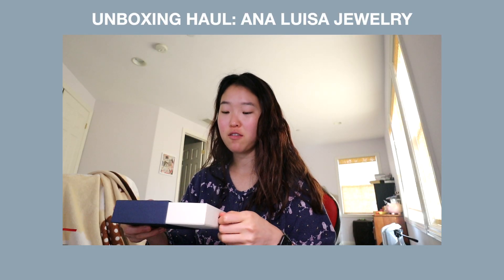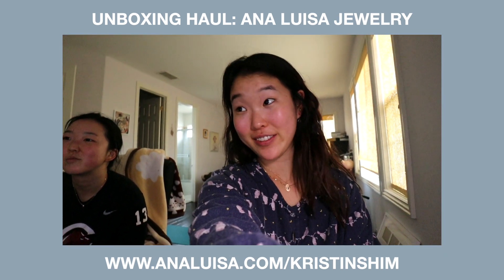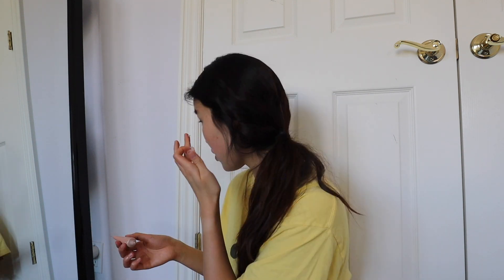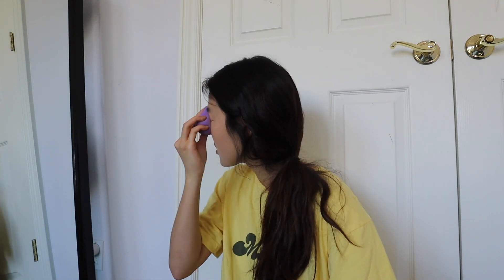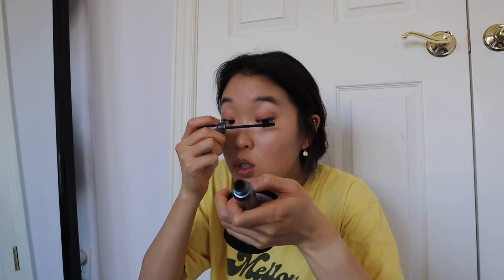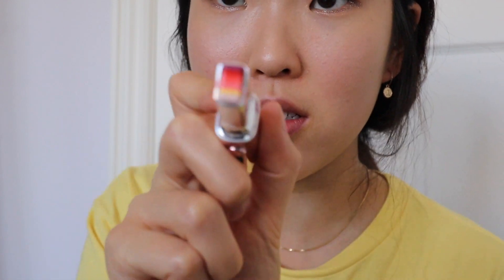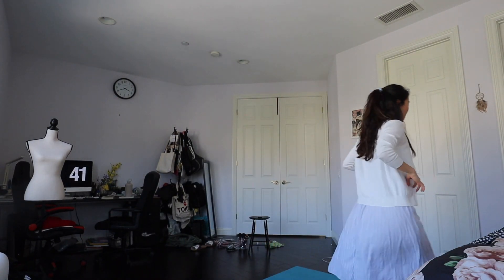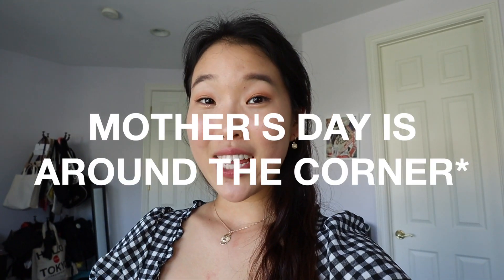soft girl transformation uwu - is this really a transformation?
Ana Luisa is running an exclusive sale this Mother’s Day. Gorgeous jewelry starting at $39:​
With their unique designs and cute gift boxes, they'll make sure you and your loved ones feel special whether you're with them or sending from afar. ​

📎 UBER: 'KRISTINS5061UE'
📎 LYFT: 'KRISTIN175812'